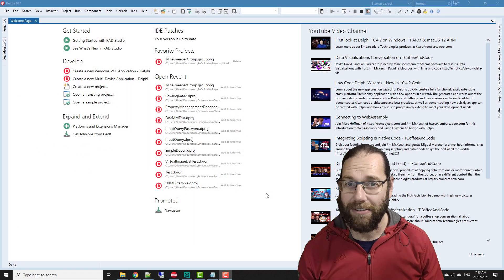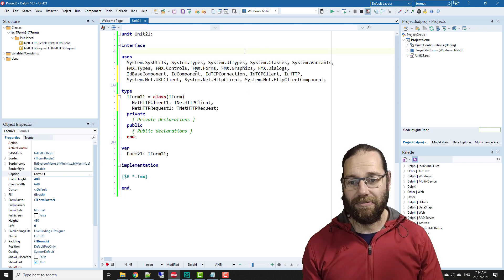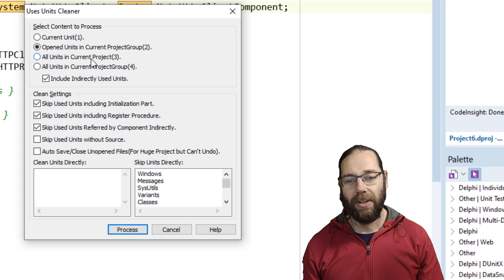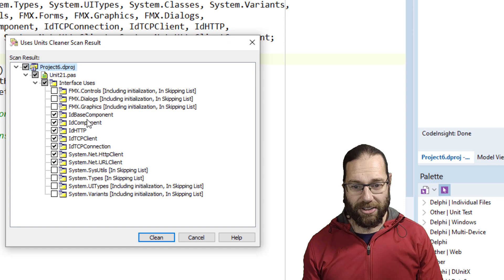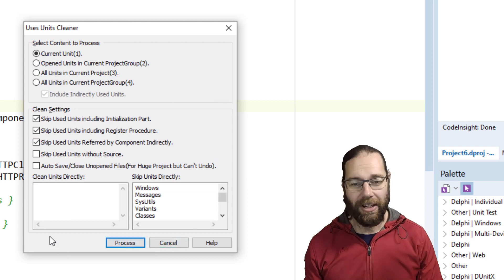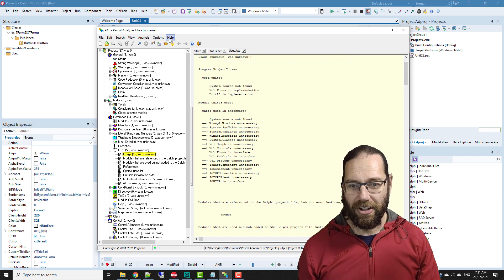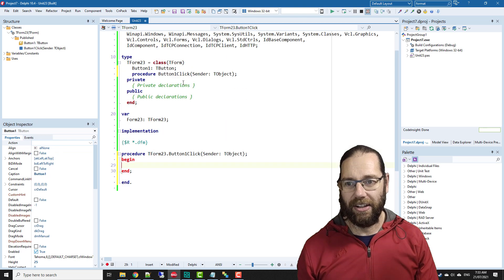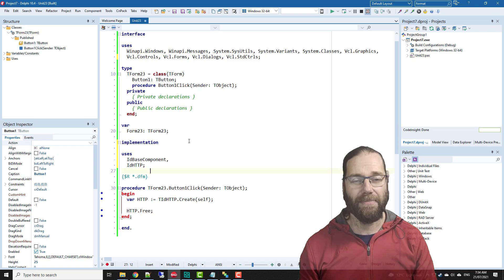Delphi #178 - Uses Cleaning with cnPack and Pascal Analyzer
Cleaning up your uses clauses, removing any redundant units, and moving units from the interface to implementation can improve your compile times and the performance of the Delphi IDE, particularly for versions before 10.4.